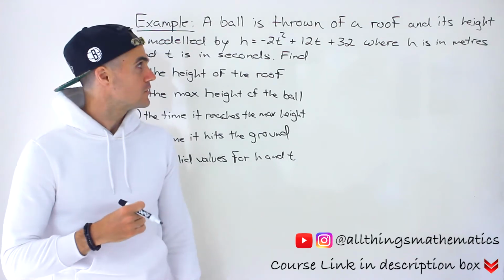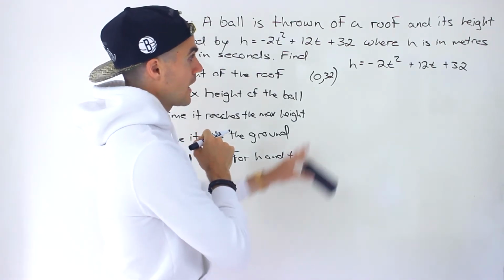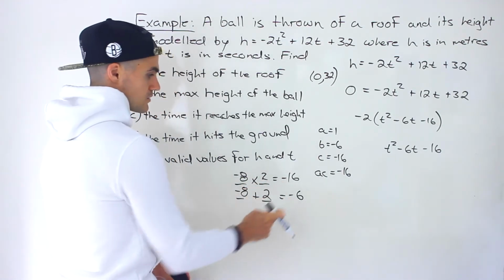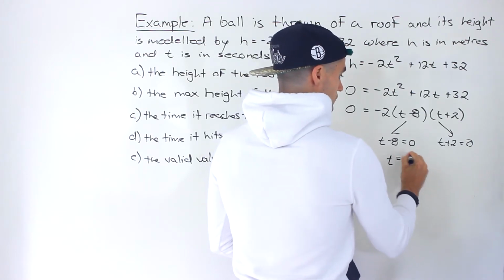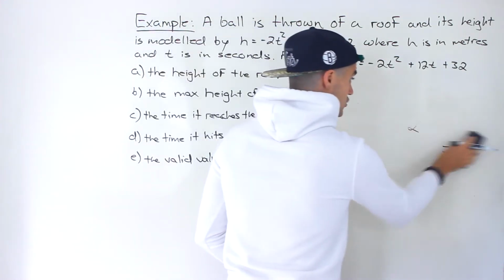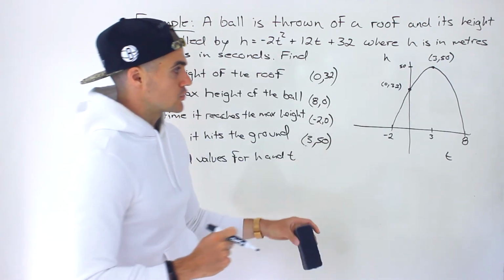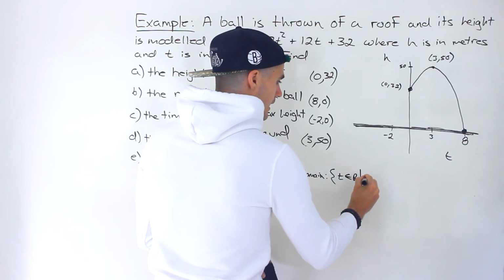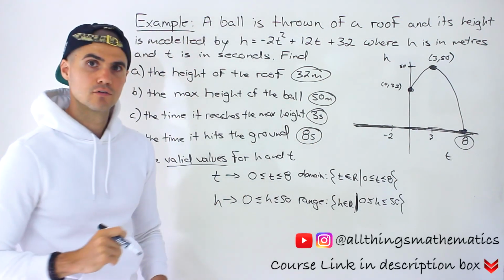Grade 10 Math (Ontario, MPM2D) - A Ball Being Thrown Off Roof Quadratic Problem